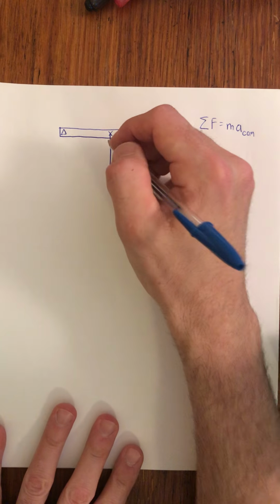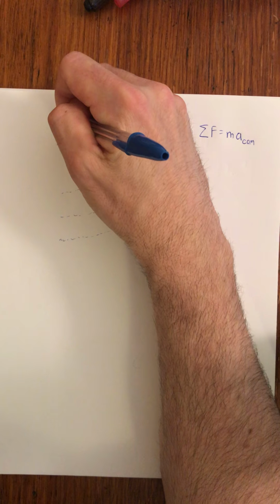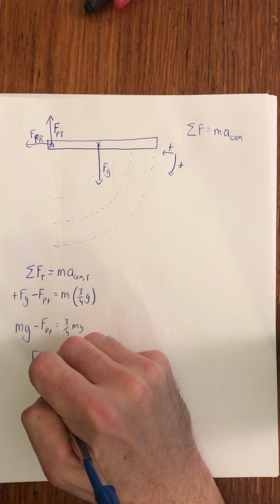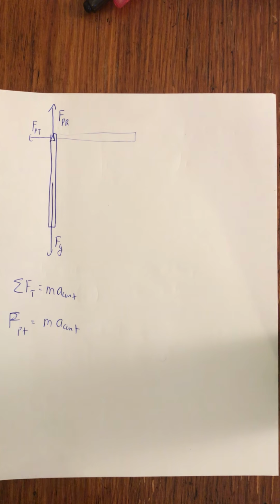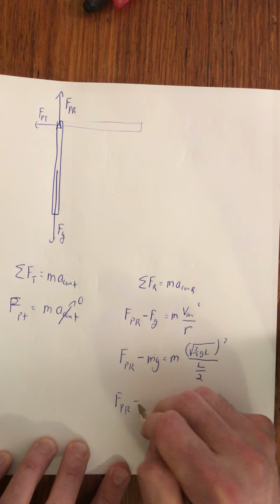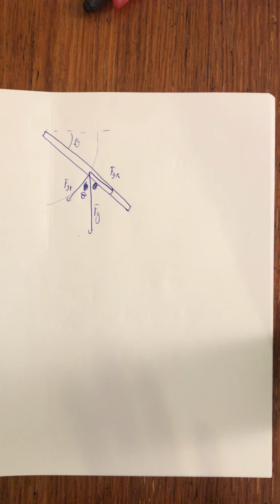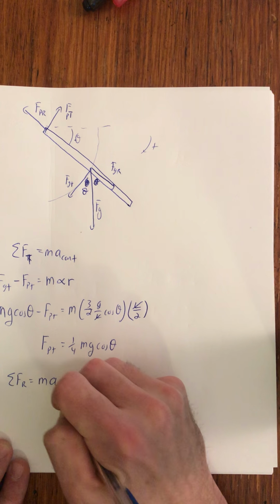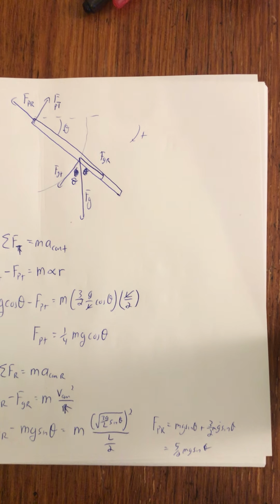Swinging Bar Pivot